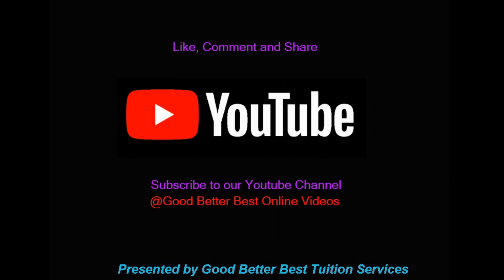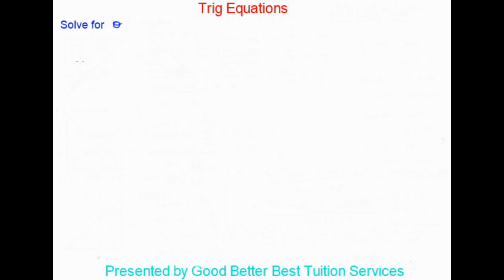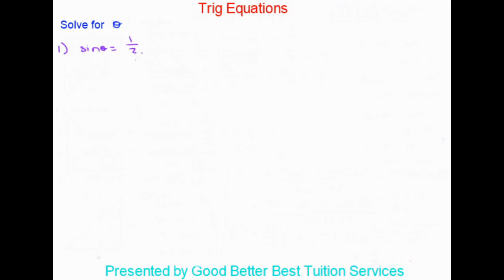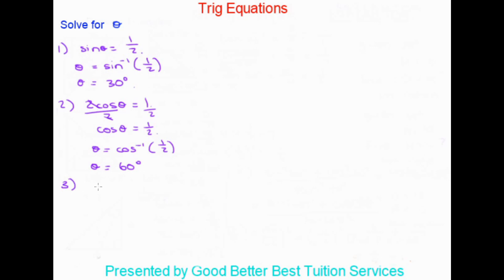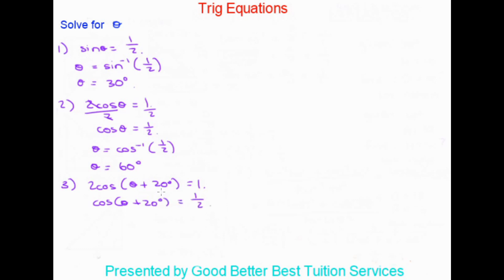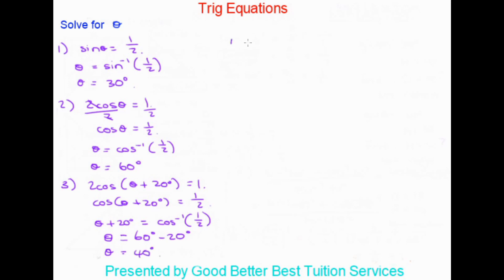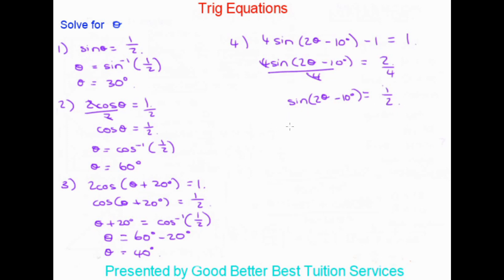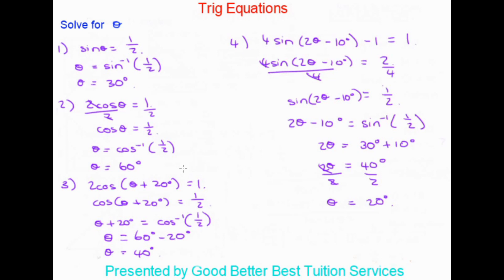Grade 10 Maths: Trigonometry: Trigonometric Equations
This video was created to assist our learners with Trigonometric Equations